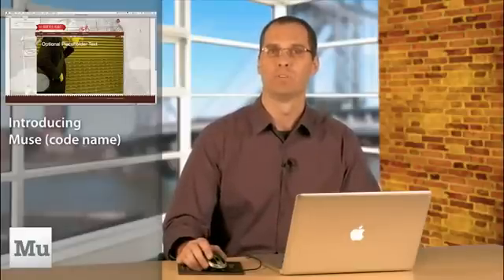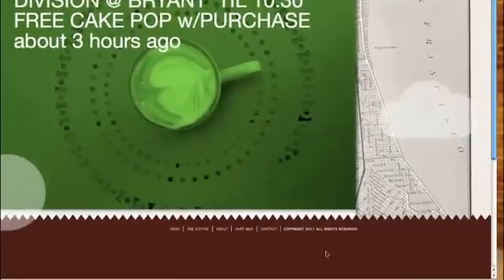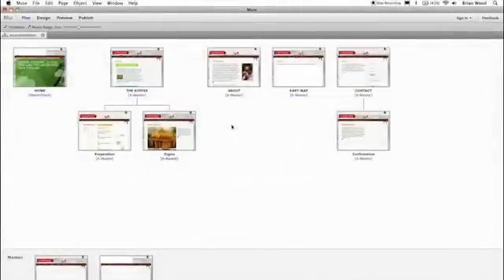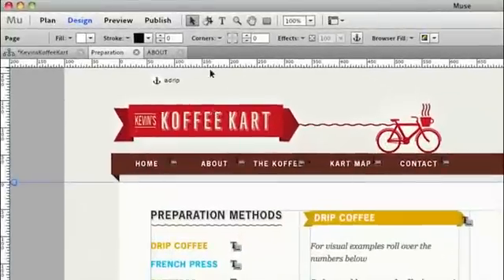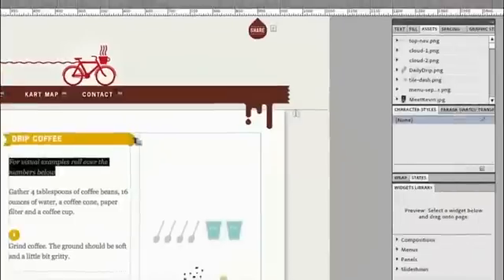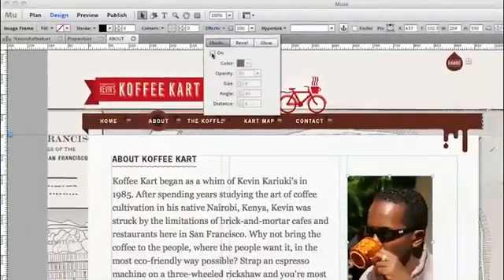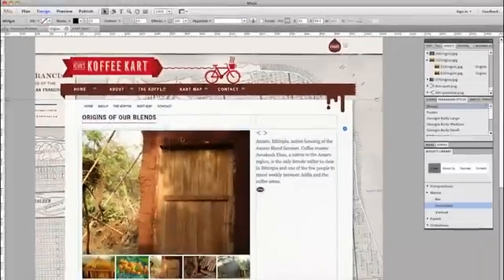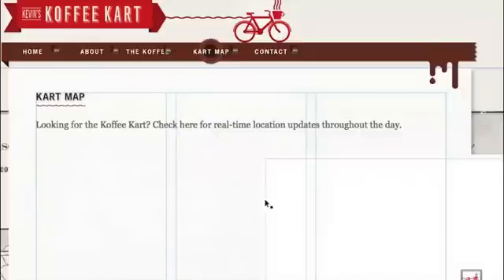Introducing Adobe Muse (website maker )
Intoducing  the new adobe muse and shows how simple it is